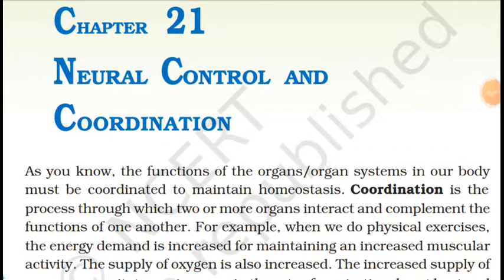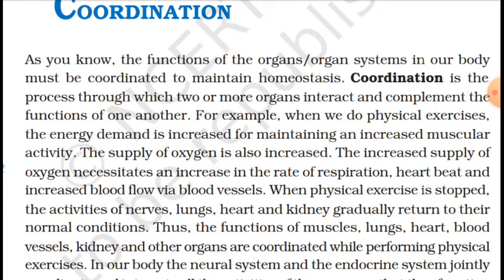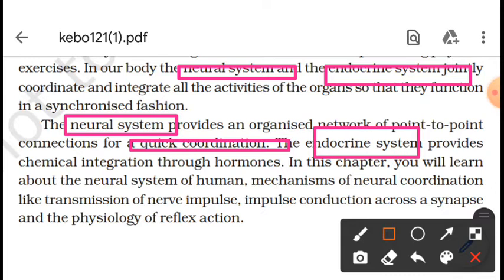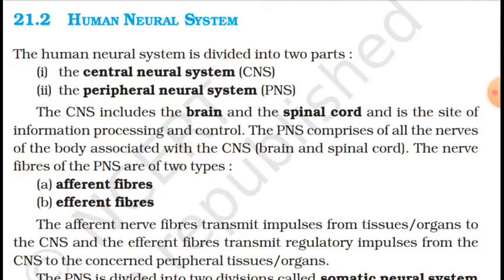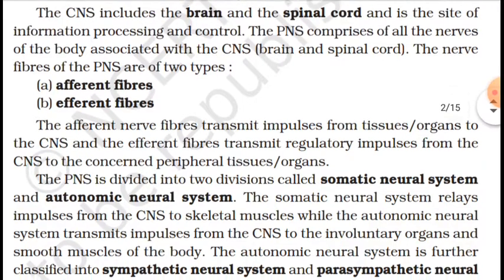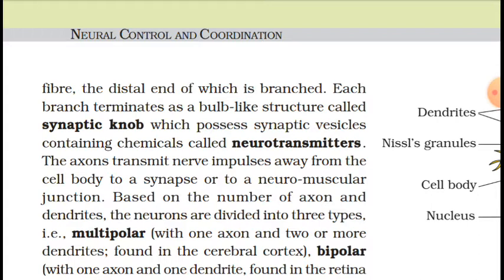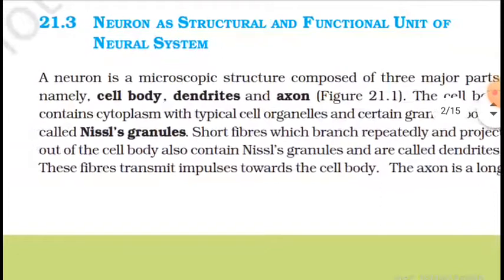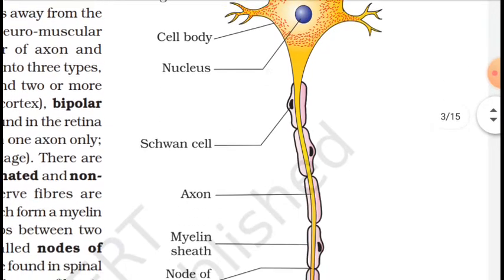BIOLOGY STD-11 (ENG MED) CH-21 (PART-1) LEC-58 BY C J GAJARIA